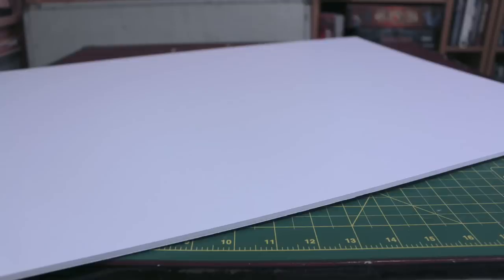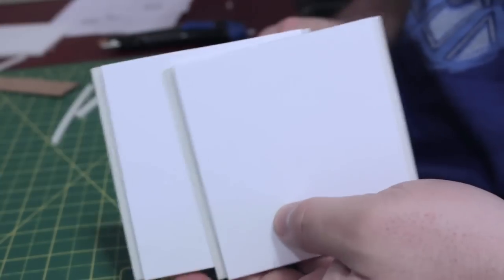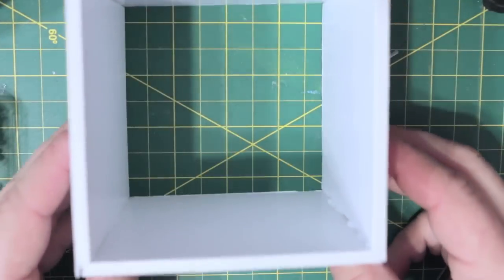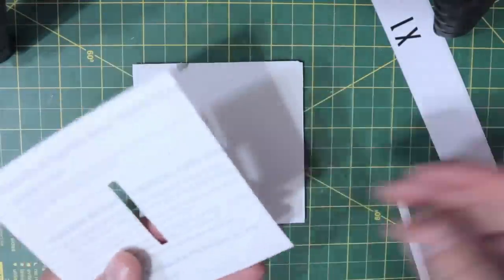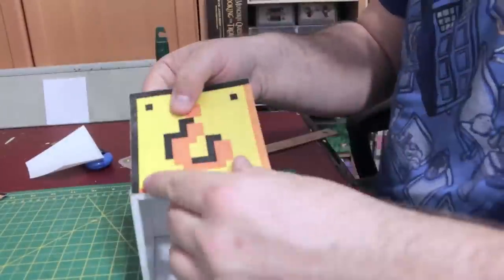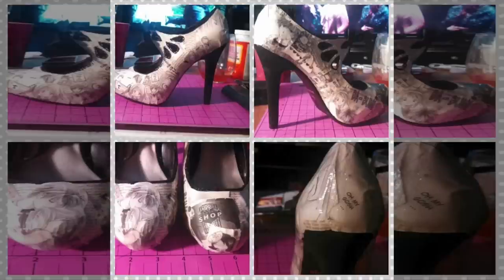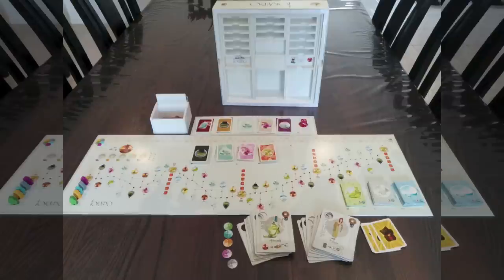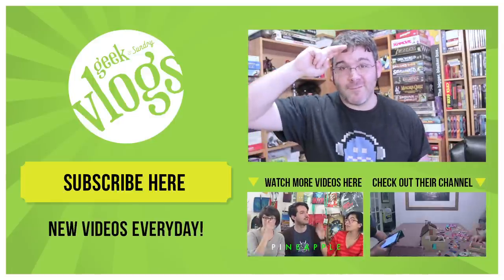DIY Mario Question Mark Block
Looking for a nerdy place to keep track of all the happy things that happened throughout the year? Well if you're looking for something a bit nerdier than the usual pintresty stuff, then look no further! I'll show you how to make your very own ? block to keep all your notes in one place.

Rabbet Cutter:

Vlog Music by Kevin McLeod